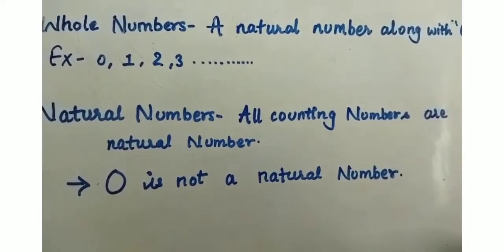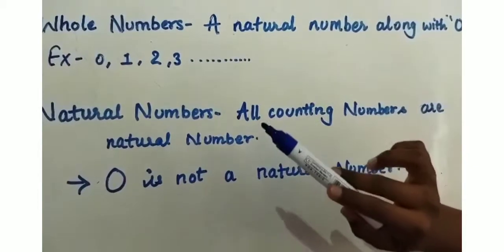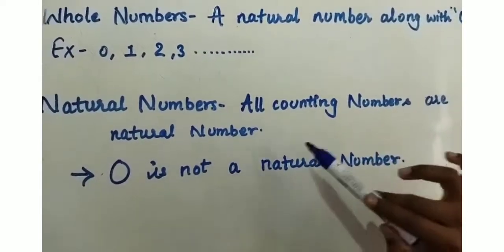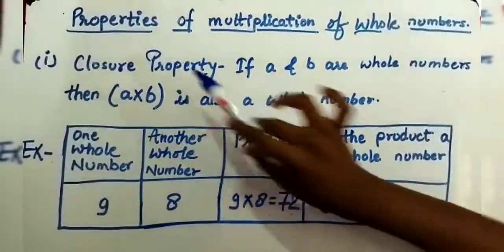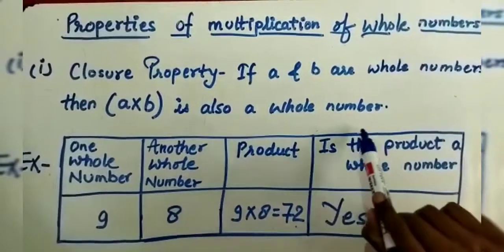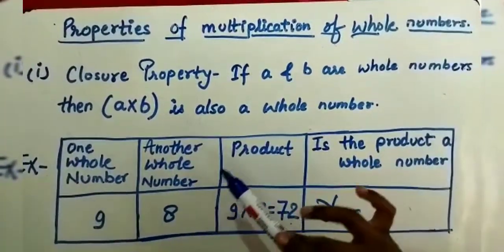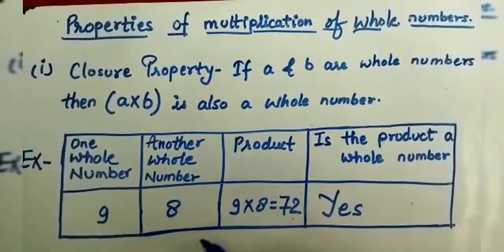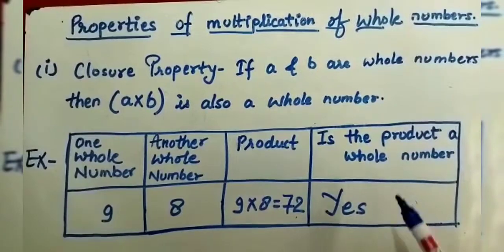Maths"Properties of multiplication of whole number "